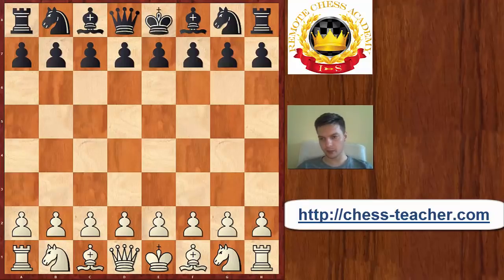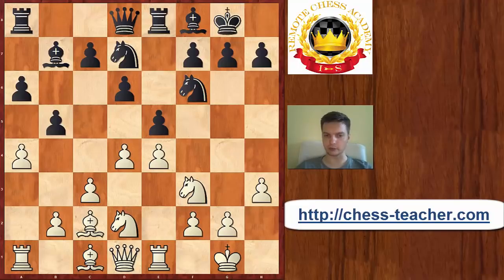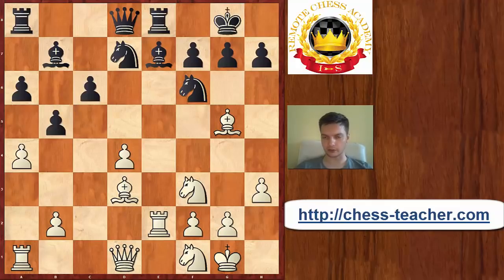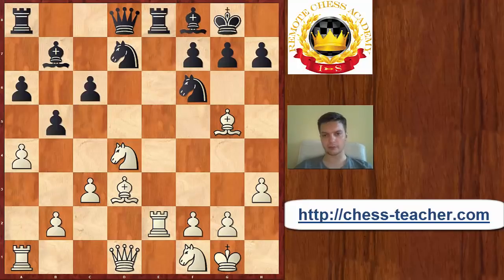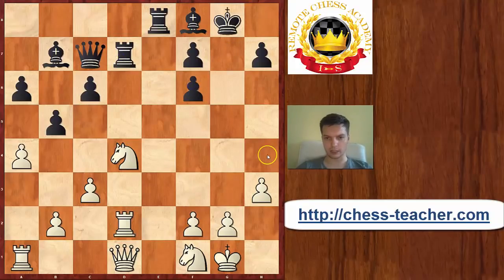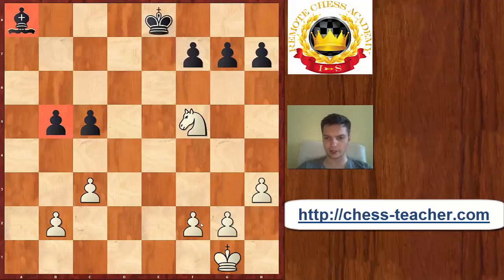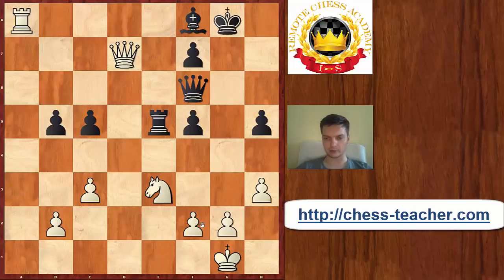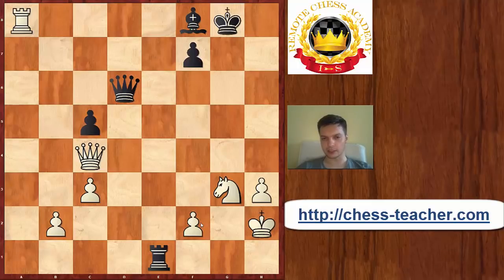3 Ideas to Play Better in Open Center Positions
♕ 3 Ideas to Play Better in Open Center Positions (download PGN of the game)

In this instructive video lesson, RCA guest coach IM Mateusz Kolosowski explains how to play in open center positions.

Sometimes, it’s quite confusing when both you and your opponent do not have any pawns in the central d- and e-files, right? Because there is an open center, you might not be sure where to attack.

In this video lesson, IM Mat will share with you 3 key ideas to play well in such positions, with an illustrative example of Vishy Anand's game.